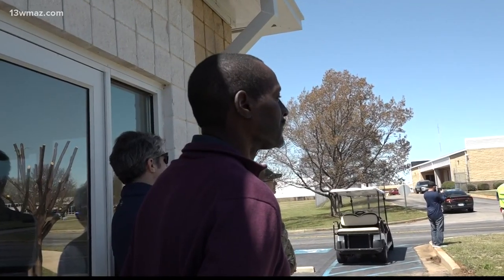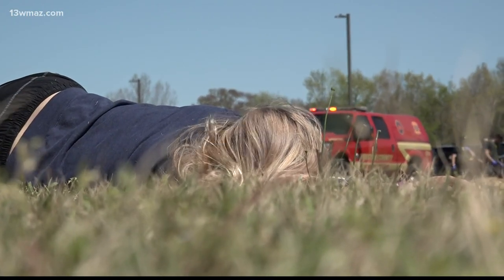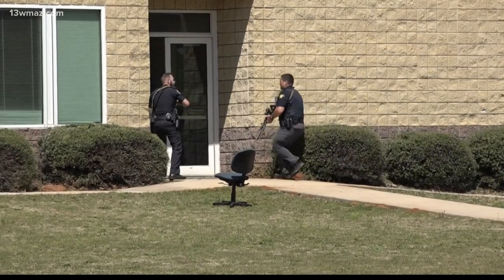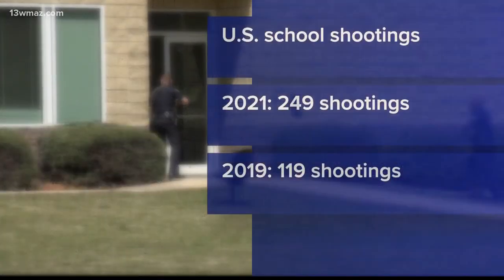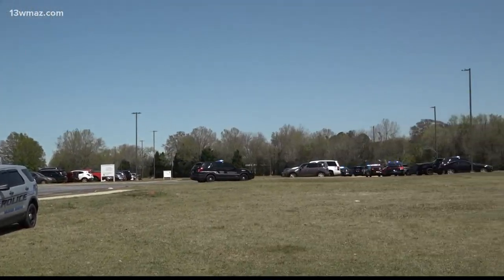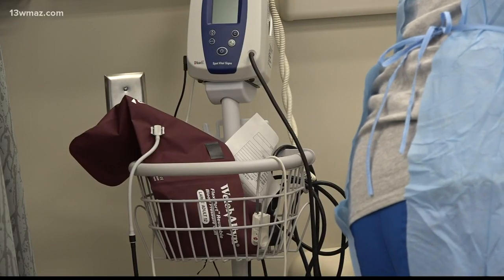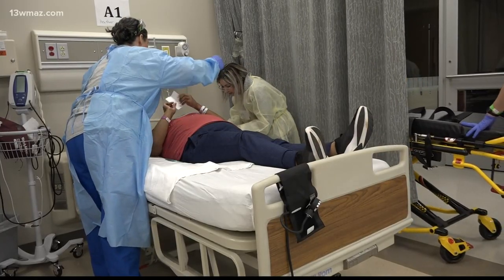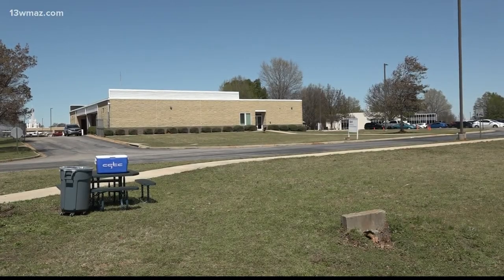Central Georgia Technical College holds simulated active shooter drill for students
According to the Center for Homeland Defense and Security, in 2021, there were 249 school shootings in total in the United States. Central Georgia Technical College (CGTC) partnered with Trinity School of Medicine to design a joint field training exercise to simulate a real-world, on-campus, active shooter incident.

13WMAZ News is the #1 station for news and weather in the Central Georgia area, serving people in Dublin, Macon, Milledgeville and Warner Robins.